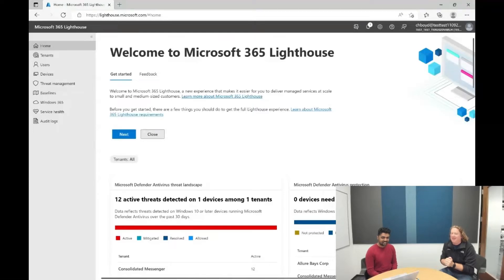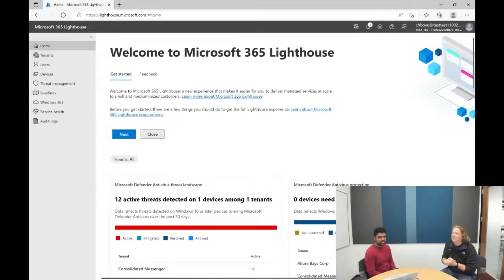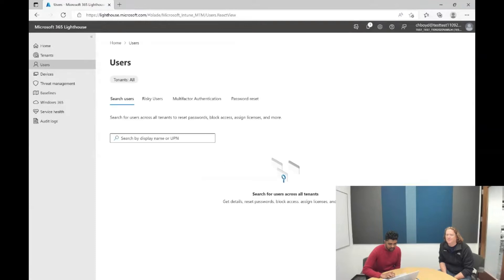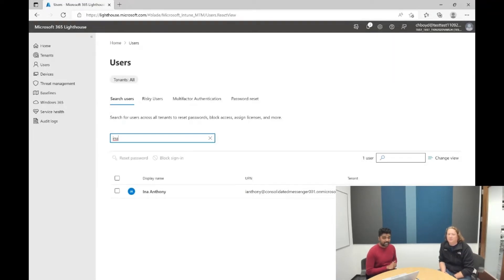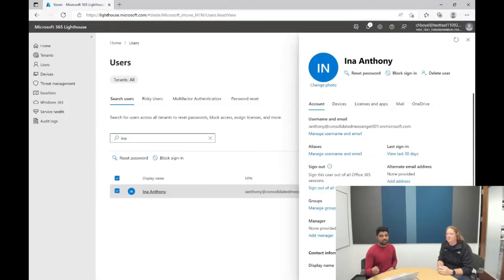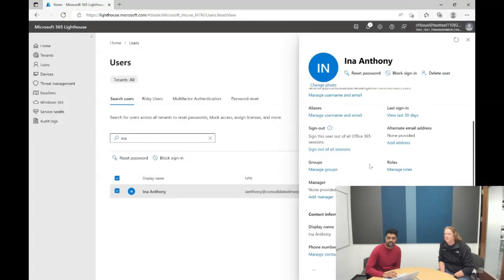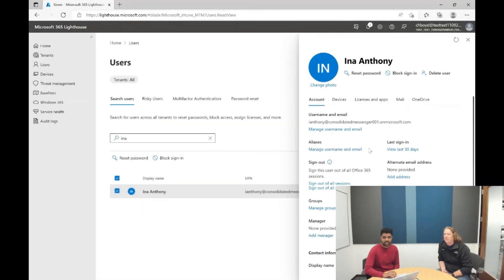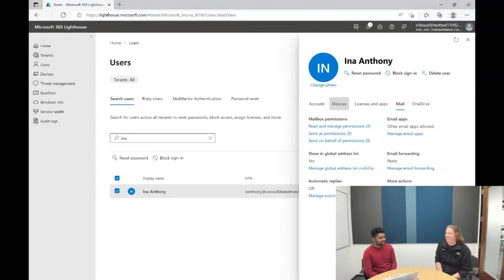Manage Users in M365 Lighthouse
Need to quickly find a user and act on their user account? We have made it easy to search across all your SMB customers to find a user and perform an action all within Microsoft 365 Lighthouse. Watch this quick video where Raaj walks through the rich user flyout that we are currently flighting to all partners using Microsoft 365 Lighthouse.